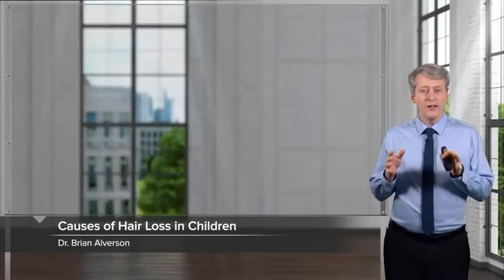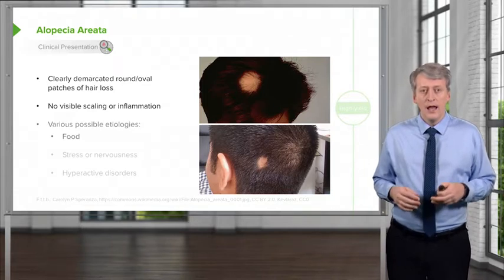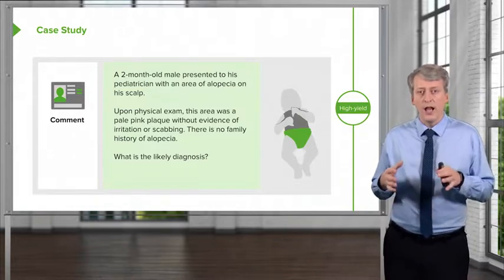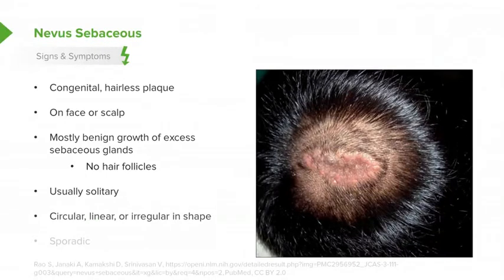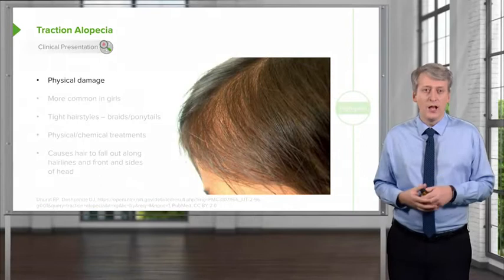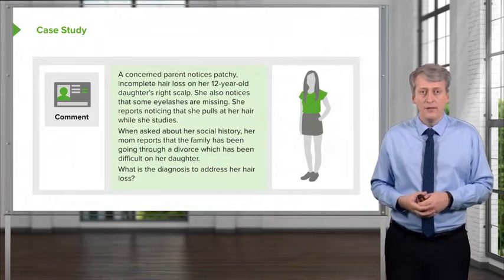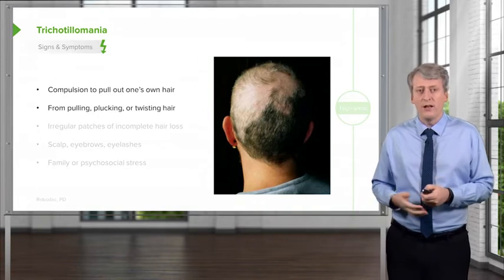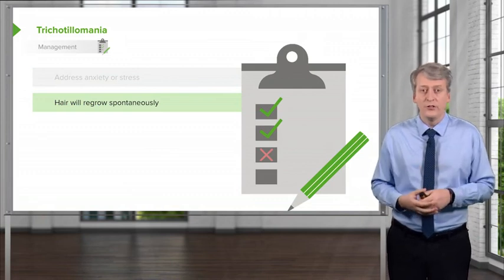Hair Loss in Children Alopecia Areata, Nevus Sebaceus, Traction Alopecia _ Trichotillomania (TTM)